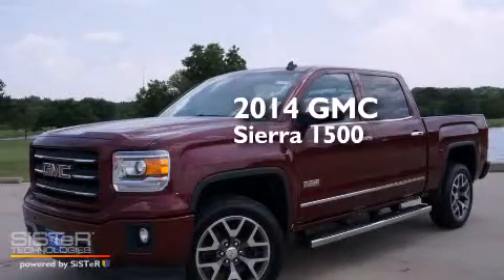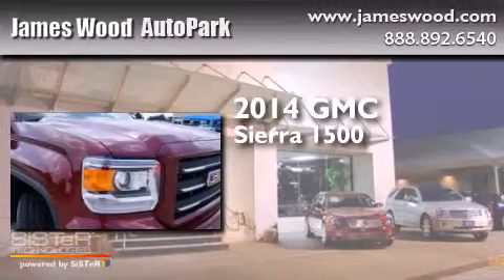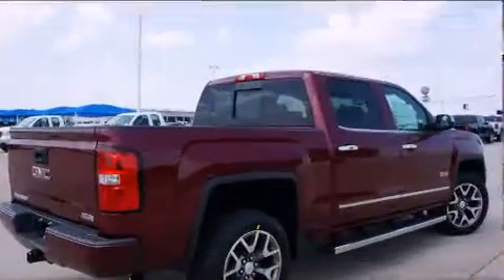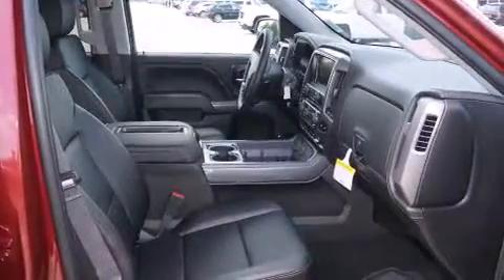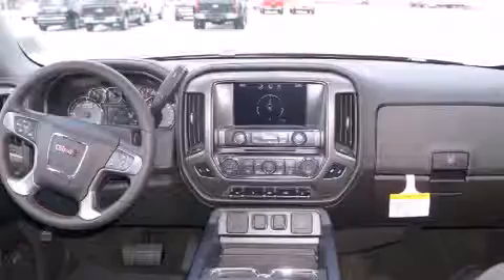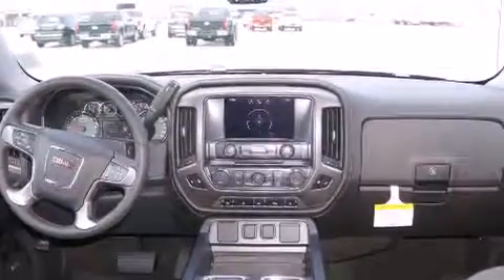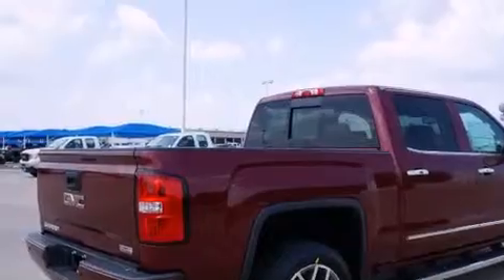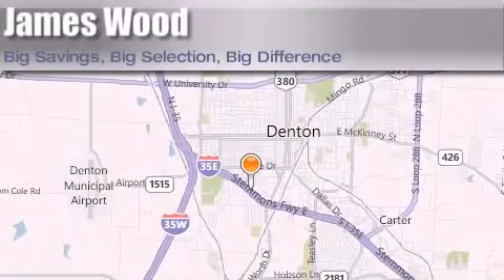2014 GMC Sierra 1500 Lewisville TX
We've been honored to serve the Denton TX area , we promise that your experience at our dealership will exceed your expectations ! Year : 2014 Make : GMC Model : Sierra 1500 Engine : 5.3L 8 Cyl. Fuel Injected Trans . : 6-Speed Automatic Exterior : Sonoma Red Metallic Miles : 10 Stock : 240230 James Wood Autopark I35E South Denton , TX 76205 Welcome to James Wood - your source for quality new and used cars from Buick , Cadillac , Chevrolet , GMC , Hyundai , and Pontiac . With two north Texas locations to serve you - Decatur and Denton - our new and used car sales force is ready to assist with your next new or used car purchase . We have a large inventory of new and used cars ready for delivery today . Proudly serving the Dallas and Fort Worth Metroplex ! The James Wood Auto Group's business philosophy is to provide our customers with quality Chevrolet , Pontiac , Hyundai , Buick , GMC , and Cadillac cars , trucks and SUVs , but also provide great value and service . We are celebrating 30 years in the automotive business in the Dallas - Ft . Worth , Texas area , and it is our policy to treat every visitor that enters our Chevy , Pontiac , Buick , GMC , Hyundai , and Cadillac dealership doors as an honored guest without exception . The bottom line is we work hard every day to provide a friendly and professional sales experience for the car or truck buyer , quotes Mr . Wood . Every customer deserves that and we guarantee that you'll find it at the James Wood dealerships . 2014 GMC Sierra 1500 Denton TX